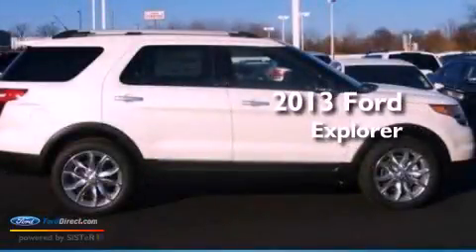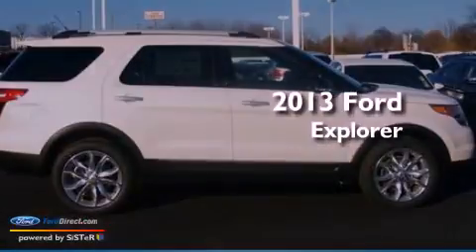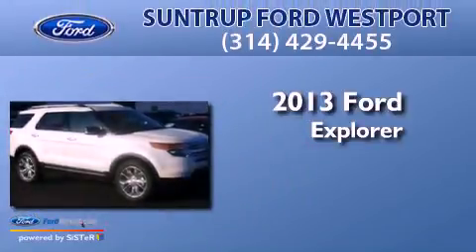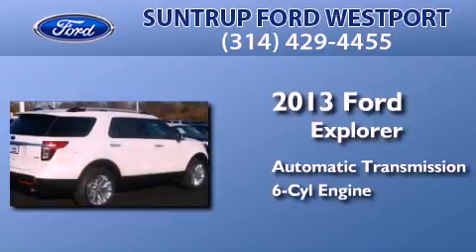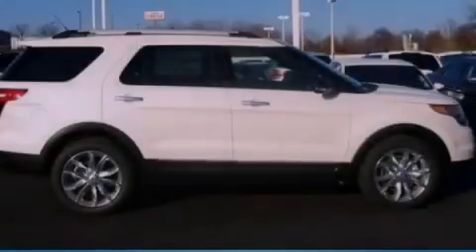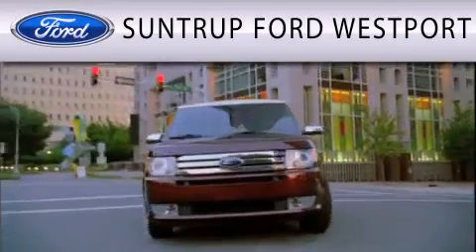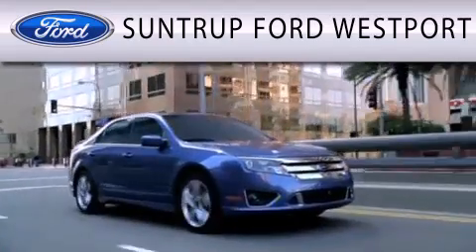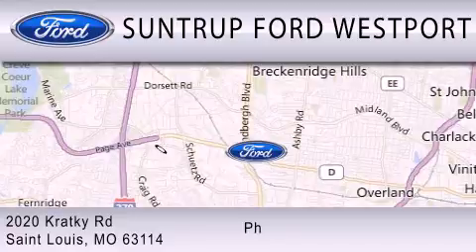2013 FORD EXPLORER St. Louis MO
Year : 2013
 Make : FORD
 Model : EXPLORER
 Engine : 3.5L V6 24V MPFI DOHC FLEXIBLE FUEL
 Trans . : 6-SPEED AUTOMATIC
 Exterior : OXFORD WHITE
 Miles : 3
 Interior : MEDIUM LIGHT STONE